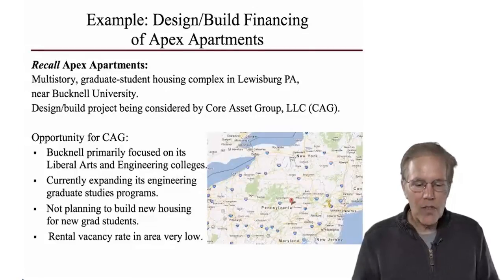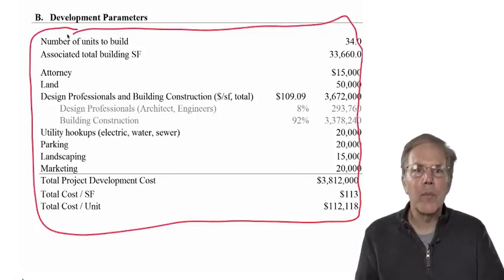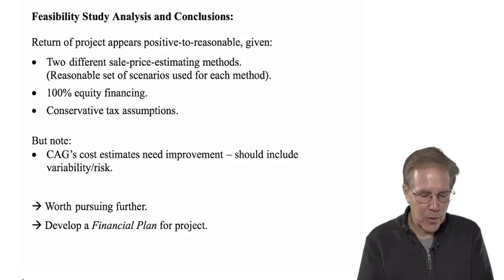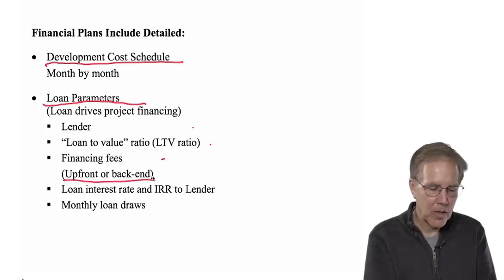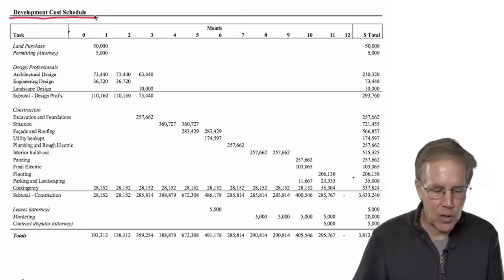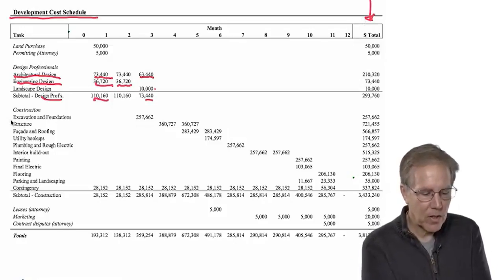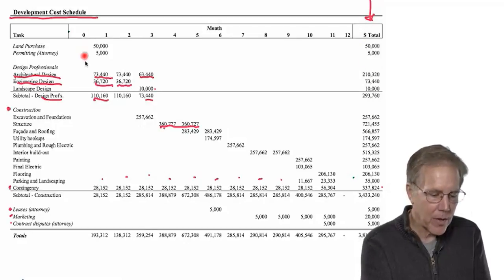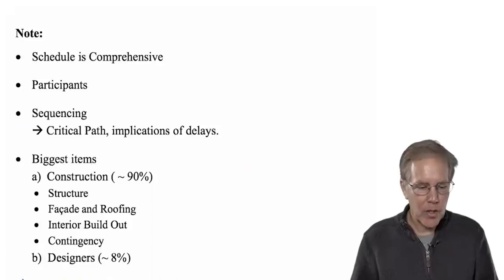13 FinPlan Intro CostSchedule